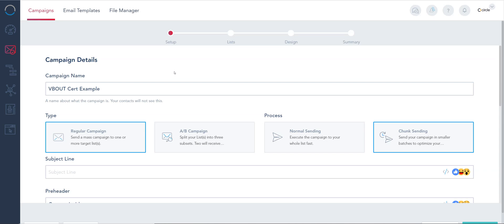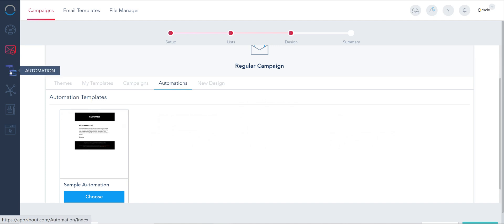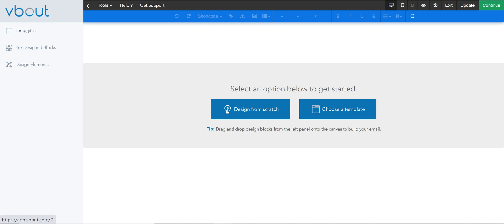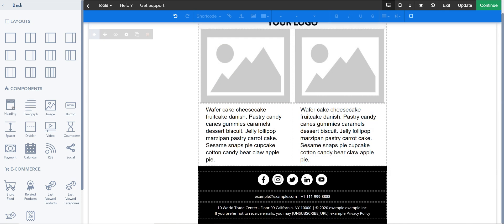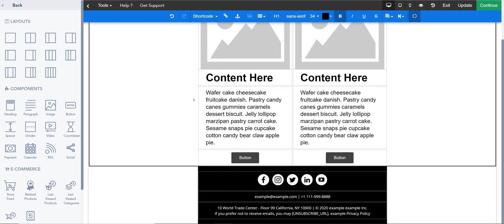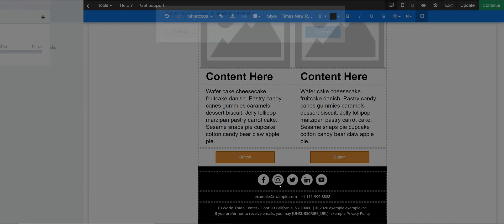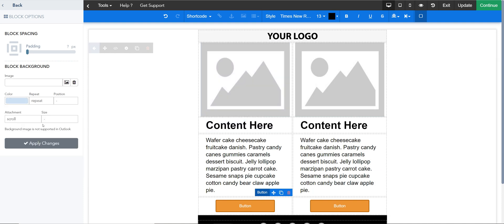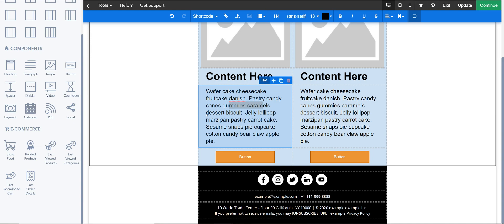Chapter 3 3 Email design options and the visual email builder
VBOUT offers amazing design options that you can choose from based on what you need.

Find out how to use variety of templates available within VBOUT and how to use the visual email builder to design your own templates.